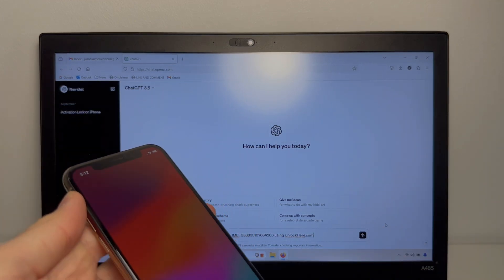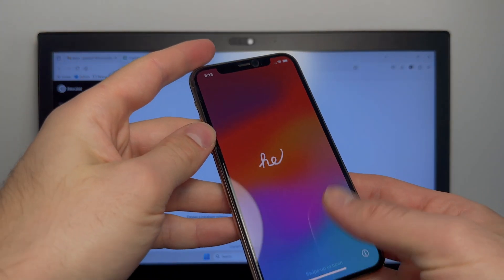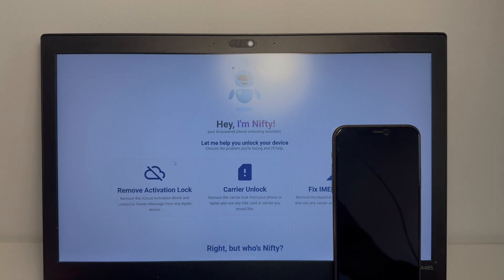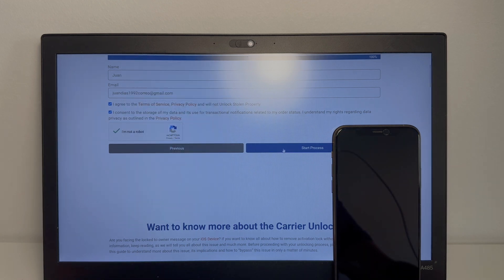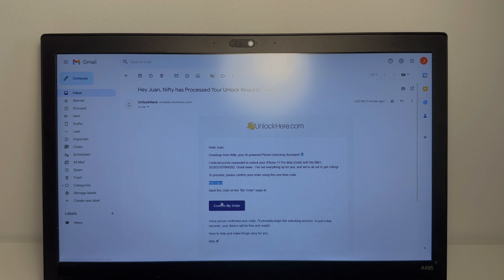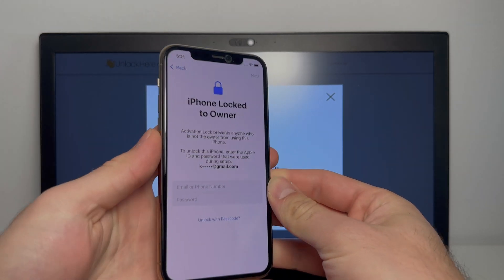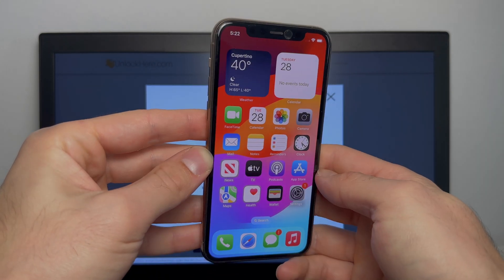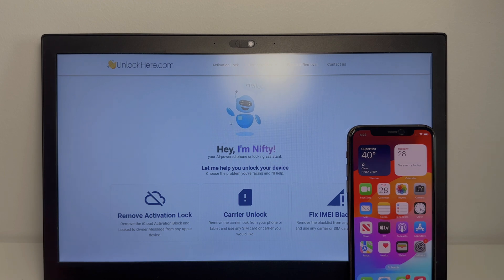iPhone Locked to Owner 🔥 How to Unlock iPhone Locked to Owner using ChatGPT?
iPhone Locked to Owner | How to Bypass iPhone Locked to Owner | How to Unlock iPhone

iPhone locked to owner" refers to the robust security feature known as Activation Lock implemented by Apple to safeguard iPhones and protect user data. Activation Lock is a pivotal component of Apple's Find My iPhone service, enhancing device security by binding it to the original owner's Apple ID. This feature serves as a deterrent against theft and unauthorized access, ensuring that even if an iPhone falls into the wrong hands, it remains virtually unusable without the owner's explicit authorization.

The Activation Lock process involves several key steps:
Association with Apple ID: During the initial setup of an iPhone, users are prompted to link the device to their unique Apple ID. This establishes a secure connection between the iPhone and the user's Apple account, serving as a key identifier.

Integration with Find My iPhone: Activation Lock is intricately tied to the Find My iPhone functionality. By enabling this feature, users empower themselves to locate, track, and remotely manage their iPhone using iCloud services.

Remote Locking: In the unfortunate event of an iPhone being lost or stolen, the owner can leverage the Find My iPhone app or iCloud website to remotely initiate a lock on the device.

Authentication for Unlocking: To unlock the iPhone, the individual in possession of the device must input the correct Apple ID and password linked to the device. This stringent requirement acts as a formidable barrier, preventing unauthorized users from gaining access to the device's contents.
The concept of an iPhone being "locked to the owner" underscores Apple's commitment to user privacy and the protection of personal information. This security measure extends beyond the conventional passcode, creating an additional layer of defense against unauthorized usage, data breaches, and potential identity theft.

Activation Lock significantly contributes to the reduction of iPhone theft, as the stolen devices become less attractive to thieves. The difficulty in bypassing this security feature makes it challenging for unauthorized users to reset and repurpose stolen iPhones, thus safeguarding the sensitive information stored on these devices.

In essence, the notion of an "iPhone locked to owner" encapsulates Apple's dedication to creating a secure ecosystem for its users. This commitment aligns with the company's broader ethos of prioritizing user security and privacy in an era where digital devices play an integral role in our daily lives. Activation Lock stands as a testament to Apple's proactive approach to fortifying its devices against potential threats and ensuring the continued trust of its user base.